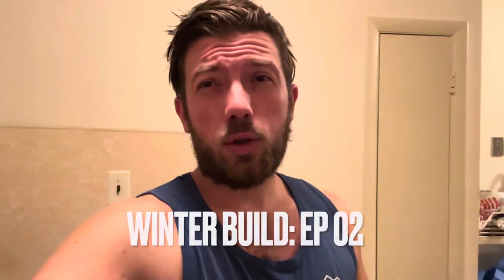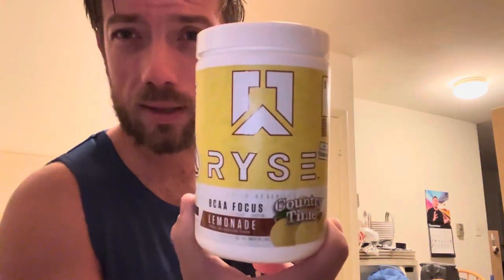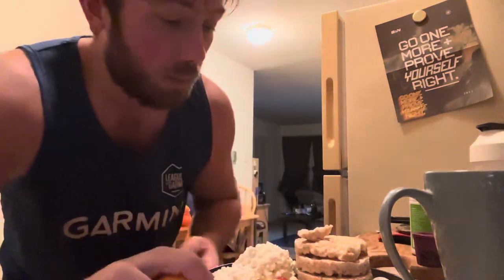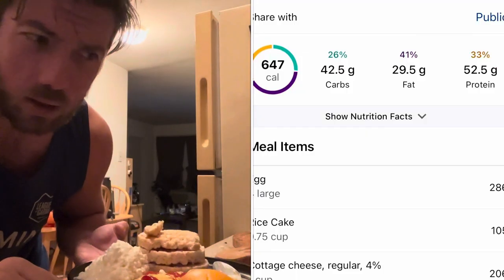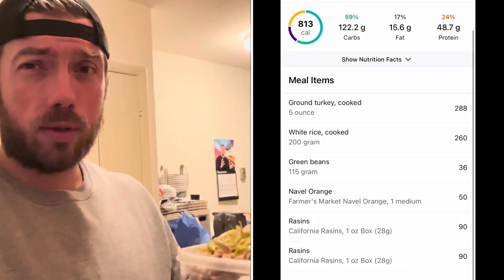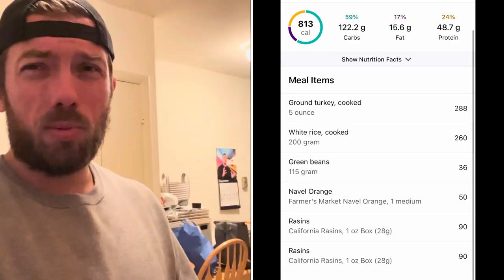Chest Day Time: Winter Build Ep 02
What’s up you guys, it is week two and it is international chest day and I’m ready to build it. Also if you stick tight you’ll get my verdict on an easy Low Calorie Zero Fat Ranch dressing!